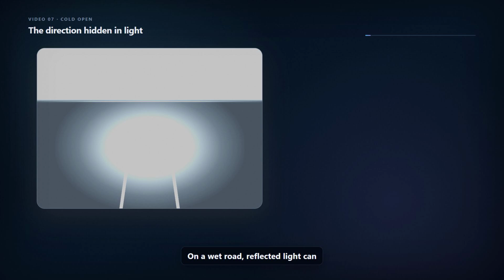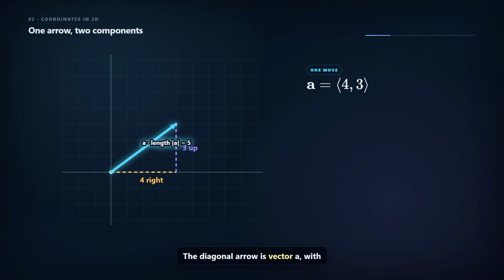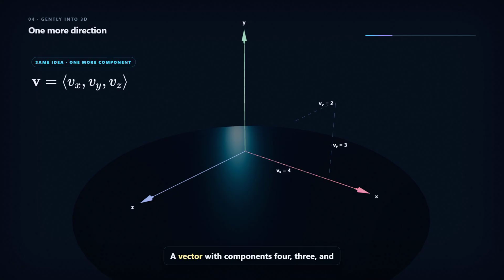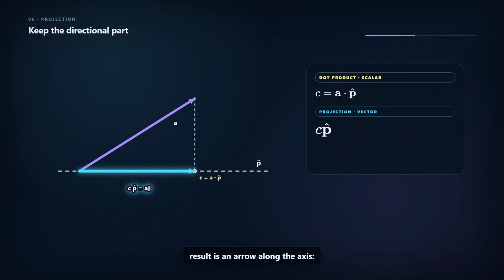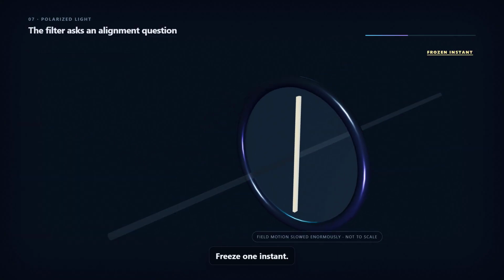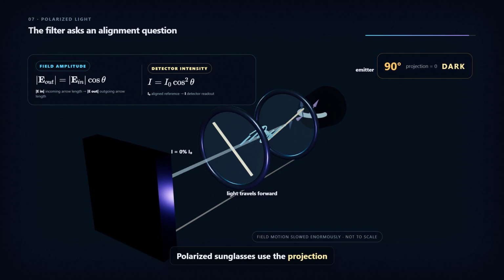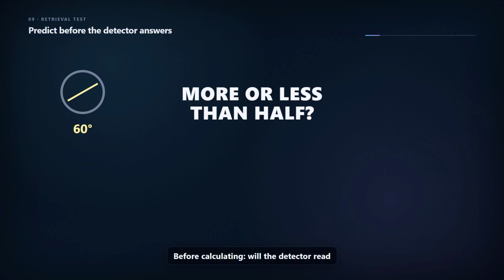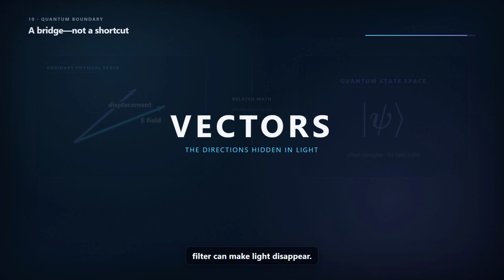Vectors: The Direction Hidden in Light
Why does rotating a polarized lens make glare disappear? The answer is vectors.

In lesson 7 of Precalculus for Physics, we build vectors from the ground up—then use them to explain what a polarization filter selects inside a light wave. No prior knowledge of vectors is required.

You will see how:

- a scalar gives an amount, while a vector gives an amount and a direction;
- coordinates describe vectors in 2D and then gently in 3D;
- vector addition combines changes geometrically;
- the dot product returns a scalar that measures alignment;
- projection turns that alignment into the vector that survives along a chosen direction;
- a polarizing filter projects the electric-field vector onto its transmission axis;
- field amplitude and detector intensity are related, but are not the same quantity; and
- the cross product connects the electric field, magnetic field, and light’s travel direction in 3D.

The central experiment follows a traveling light wave through two polarizers to a detector. Vector addition separates the incoming field into parallel and perpendicular parts. The dot product measures how strongly the field aligns with the filter. Projection constructs the transmitted field vector. The detector responds to intensity, which depends on the square of the surviving field amplitude.

One important boundary: the arrows in this lesson represent ordinary classical vectors, not quantum states. Projection will become important again in quantum measurement, but quantum states require their own careful treatment.

This pathway is designed to prepare high-school learners for later physics, linear algebra, and quantum mechanics.

## Chapters

0:00 The direction hidden in light
0:29 Scalars vs vectors
1:07 Vectors on a 2D coordinate grid
1:48 Vector addition: combining changes
2:32 One more direction: vectors in 3D
2:56 Dot product: measuring alignment
3:38 Projection: the surviving vector
4:13 Polarized light, filters, and a detector
6:47 Cross product: the direction of light
7:43 Prediction challenge
8:24 The bridge to quantum measurement